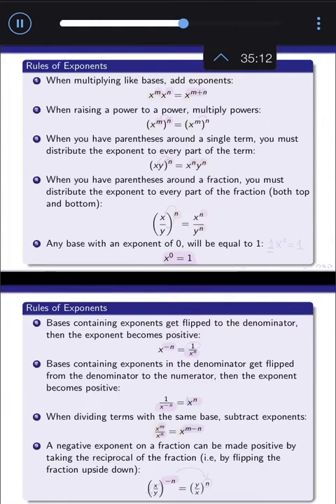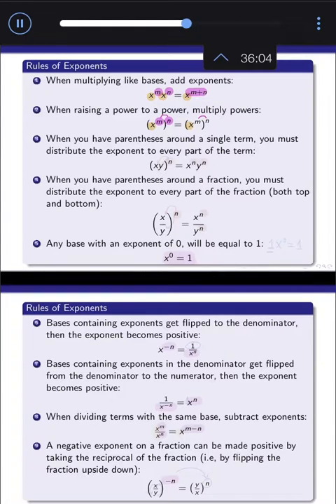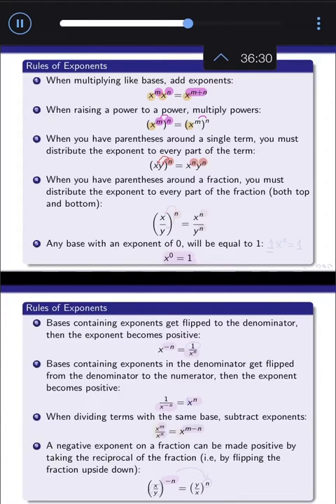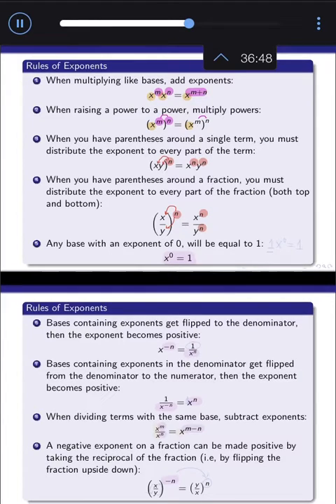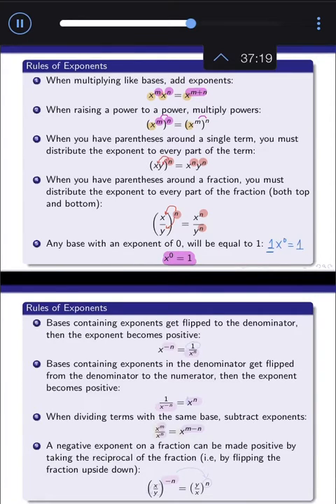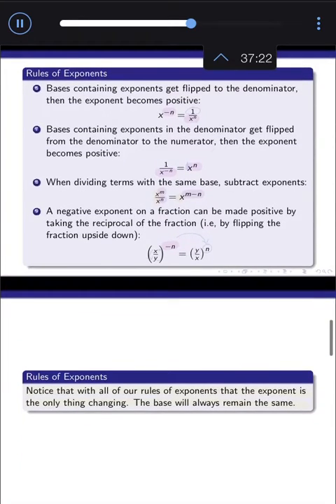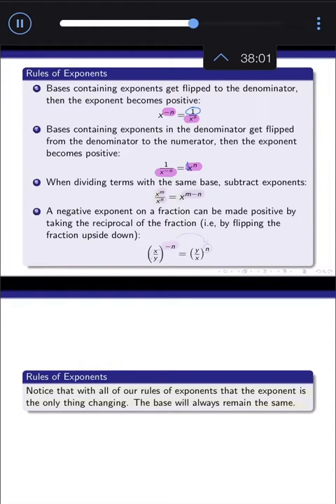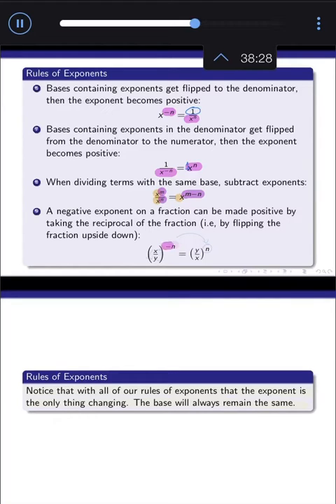MAC 1105 Chapter 5 Section 4 Part 8